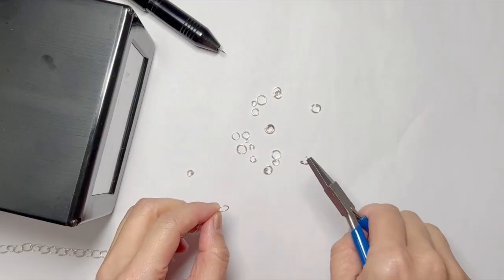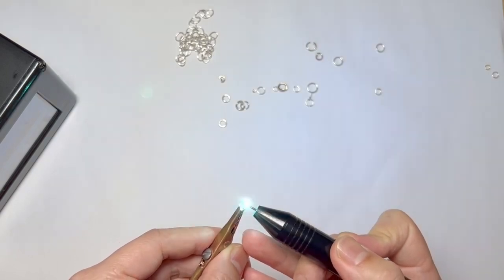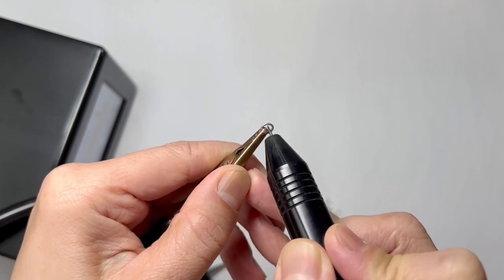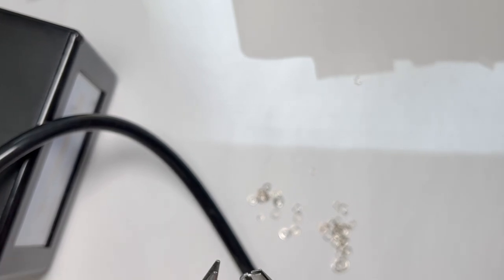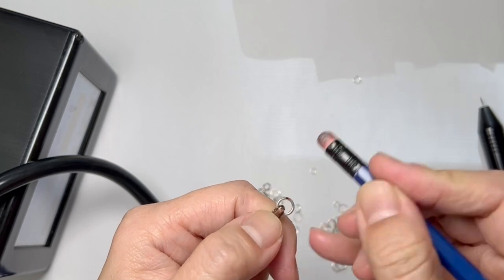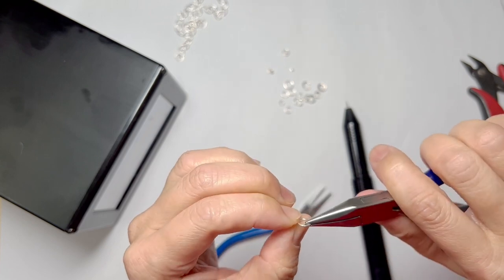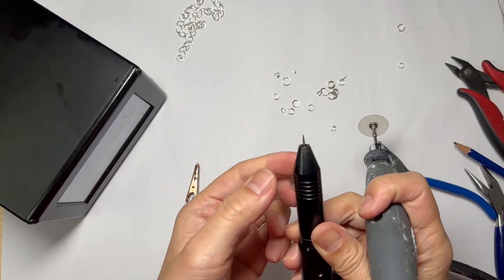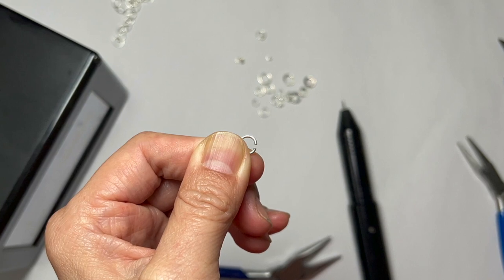5. Micro Welding Fails - Common Mistakes and How to Avoid Them - Free Permanent Jewelry Training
In this video, I show the most common mistakes and fails preventing users of the Orion Micro Welder mPulse from being able to weld jump rings closed and wires to attach - securely and easily.  Being able to weld a jump ring shut is essential to make permanent bracelets; it is actually easy once you know the pitfalls and get the hang of it.

Full Disclosure: My company wholesales premium jewellery components (all 925 silver chains are made in Italy and gold filled chains are American).  We supply many stores that weld permanent bracelets and body jewelry.

Most Common Micro Welding Mistakes:
1.  Jump ring sides are not touching - there's no connection for the electrical current to flow.
2.  Poorly cut jump ring - the edges are not flush.  Although they touch, the surface is small because one or more of the wires is pointed.
3. The electrode is touching metal on the SIDE and not at the point.
4. The jump ring or wire is too thick, and the power is not strong enough, and you are not spot welding all around it to ensure that it is secure.
5. Too much power is being used and the jump ring or wire is melted, warped and clumping.
6. Withdrawing the electrode from contact before the firing is complete.